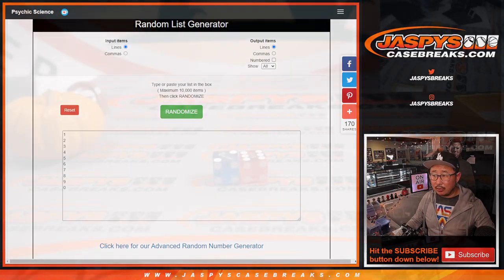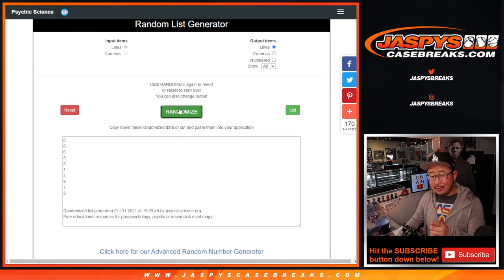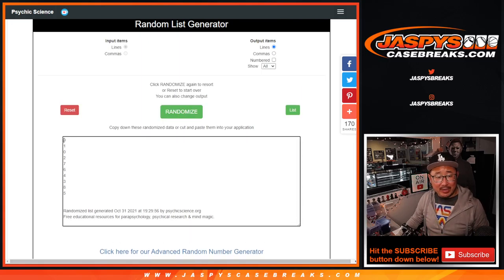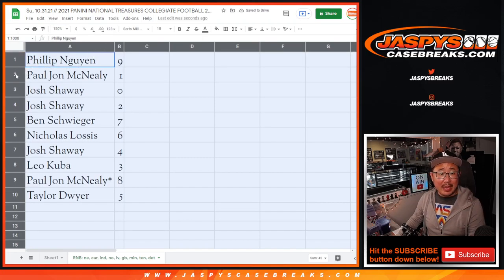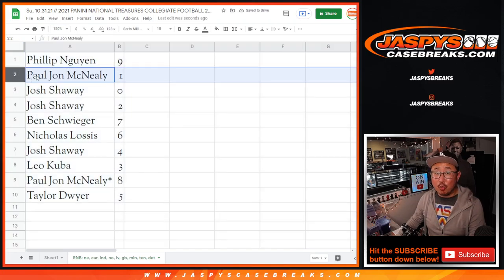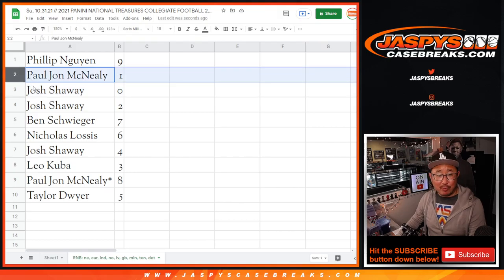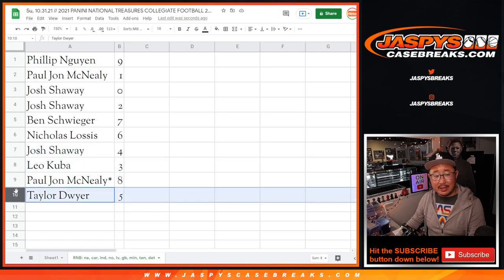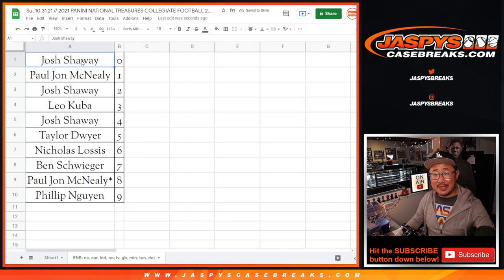RNB: NE, etc // Su, 10.31.21 // 2021 PANINI NATIONAL TREASURES COLLEGIATE FOOTBALL #6 *PYT*